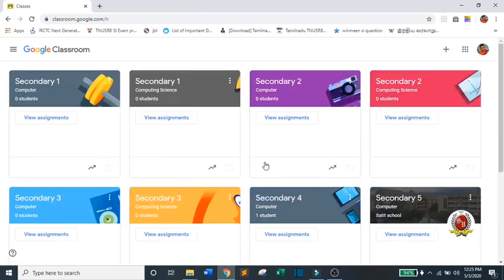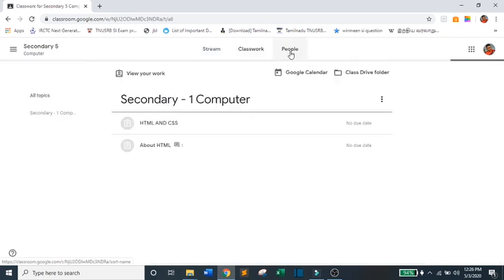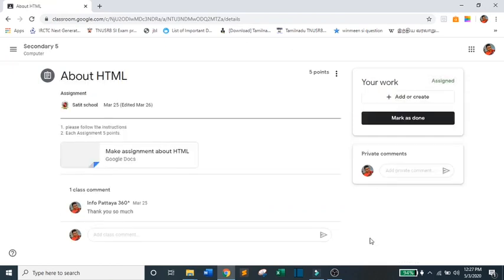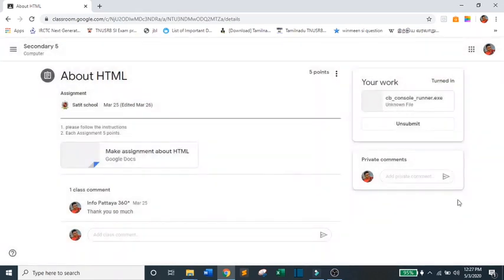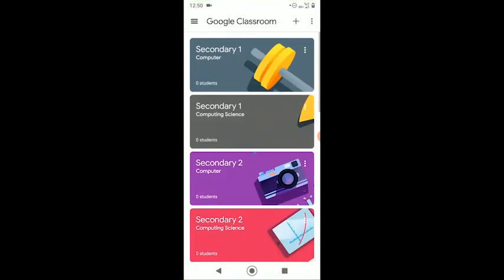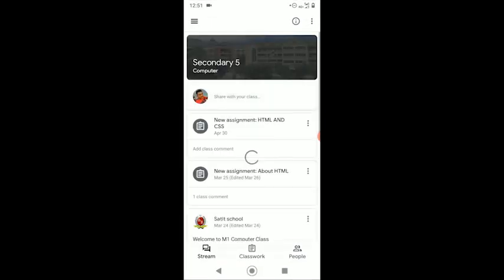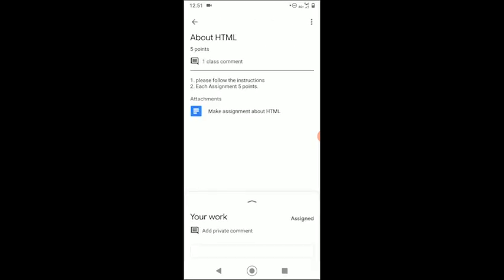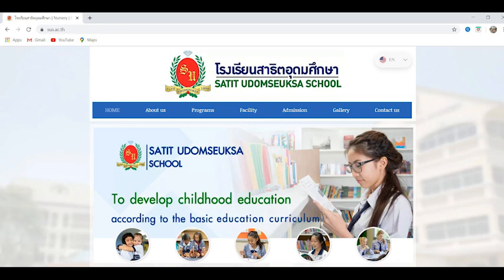how to use "Google Classroom" for students / parents - Satit Udomseuksa School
This is the video to explain how to use "Google Classroom" for students / parents.